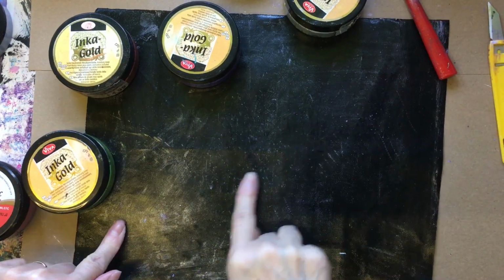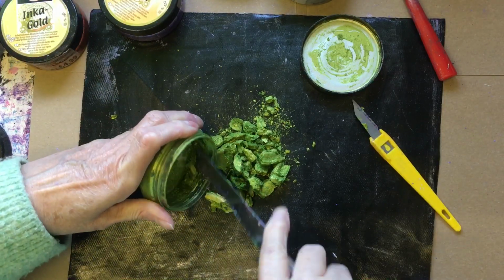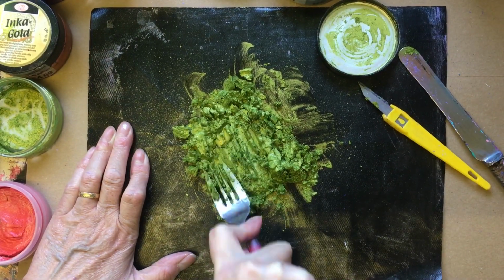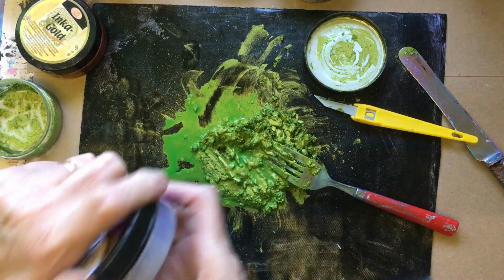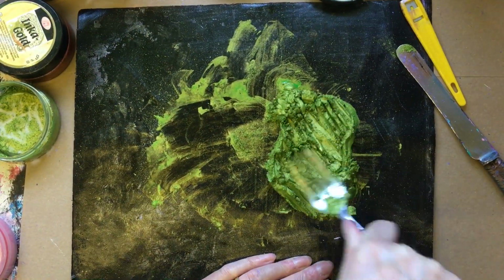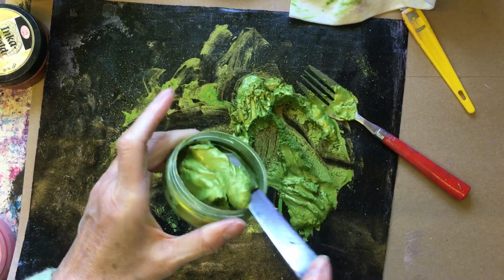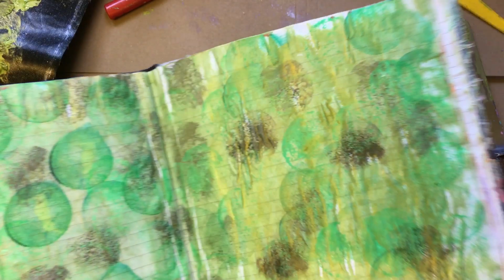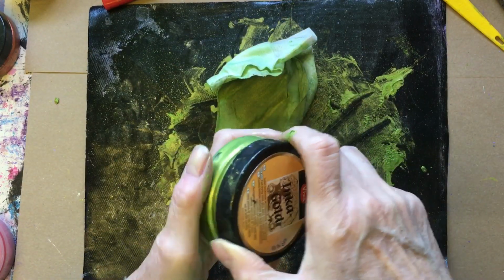How to rescue dried up Inka Gold - tutorial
Here I am showing you how you can revive those tubs of dried up Inka Golds. It does take a little while but it’s worth it as they are too expensive to throw away!
This is not my original idea. There’s lots of other help on YouTube.